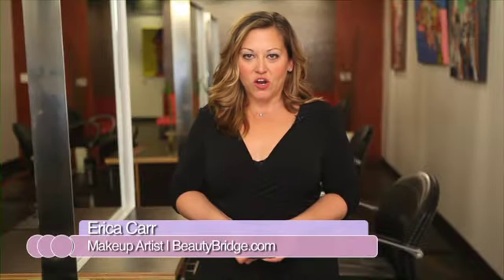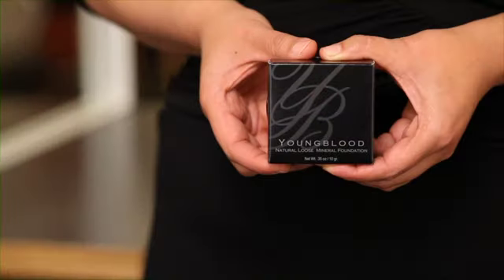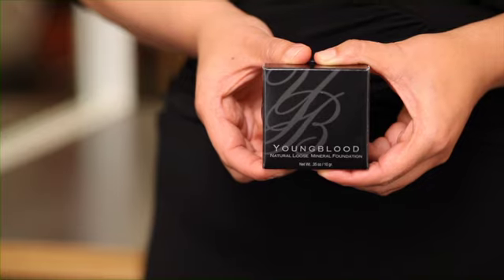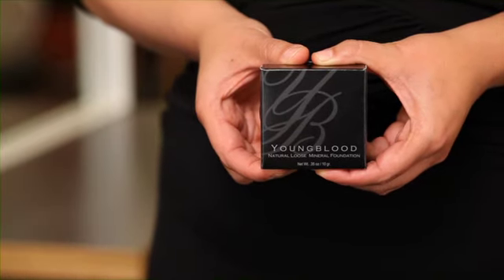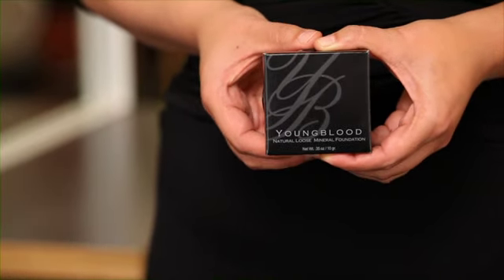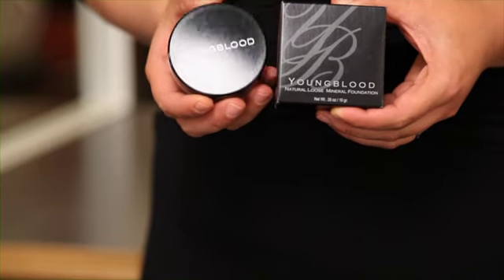Youngblood - Natural Mineral Foundation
Natural Mineral Foundation from Youngblood: BeautyBridge.com. makeup artist, Erica Carr, discusses this popular product in this short video. Learn more about Natural Mineral Foundation from Youngblood